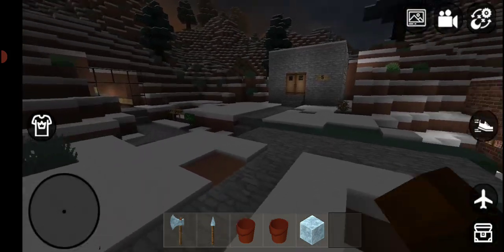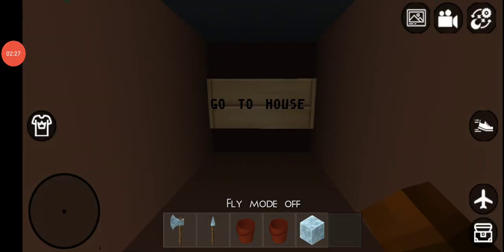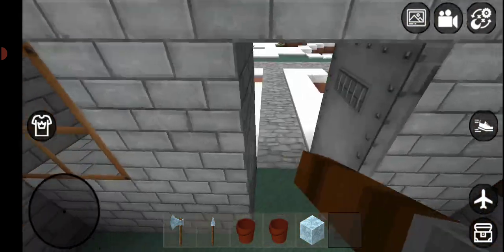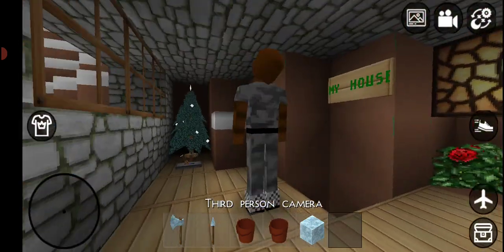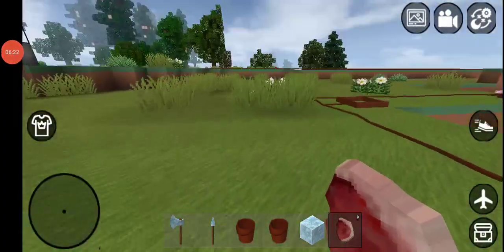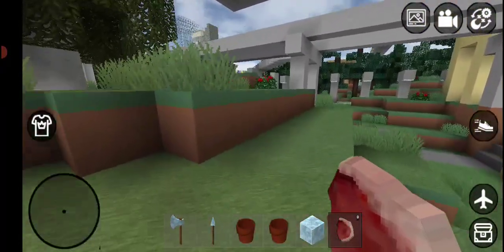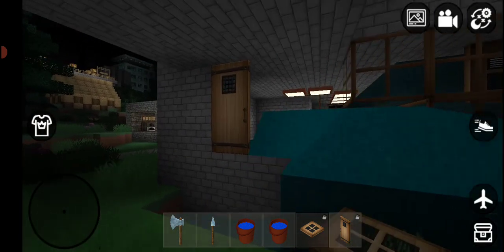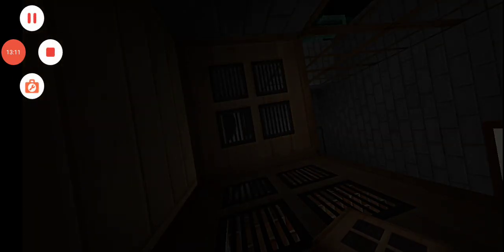mini block craft episode 2:fixing my house